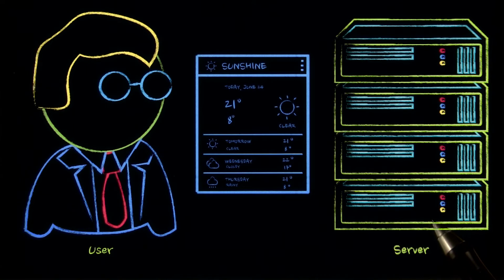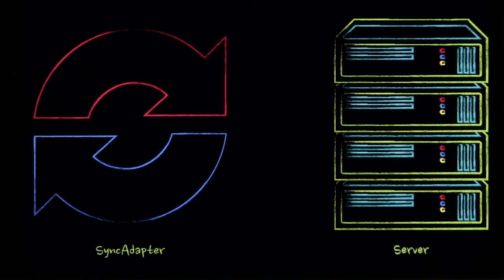Fizemos Algumas Coisas Certas Desde o Início